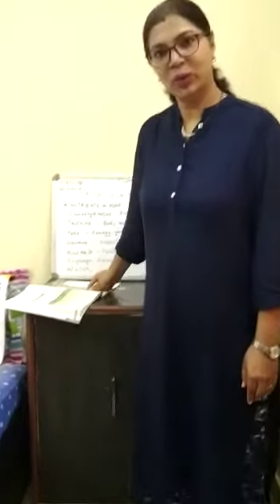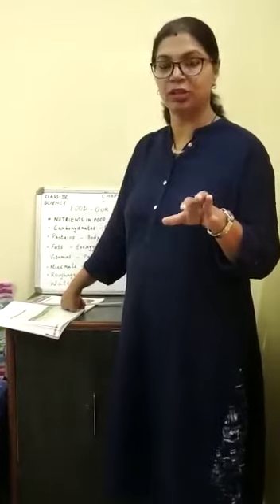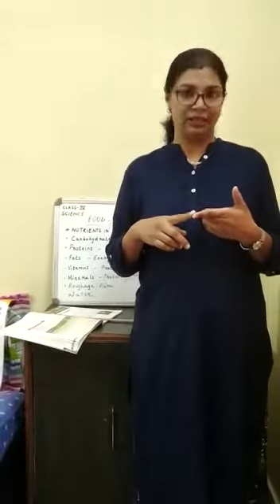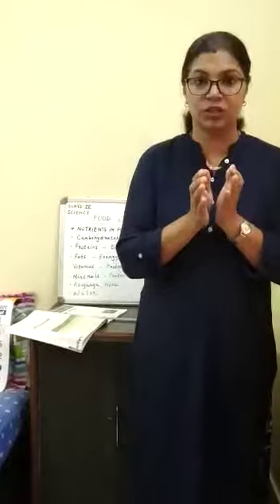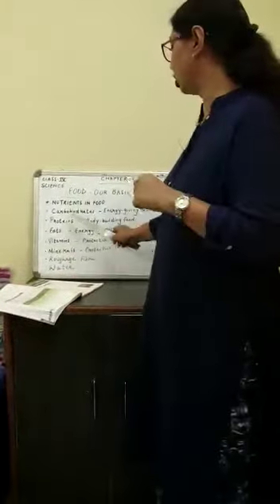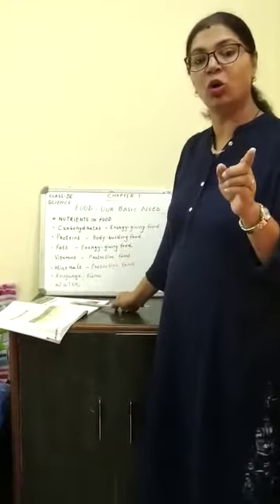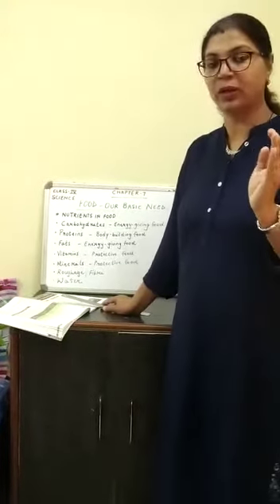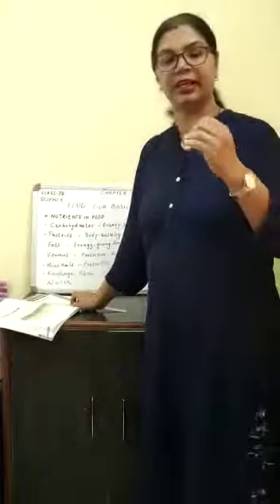Class IV chapter 7